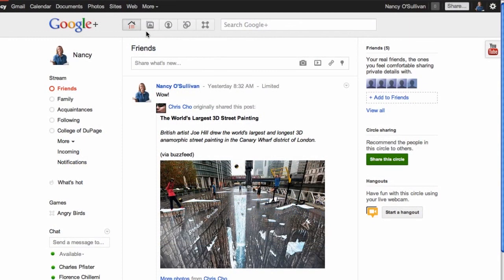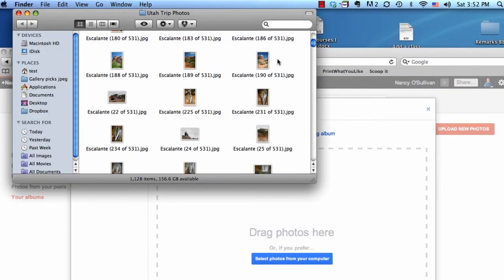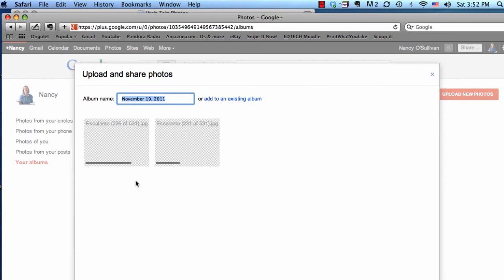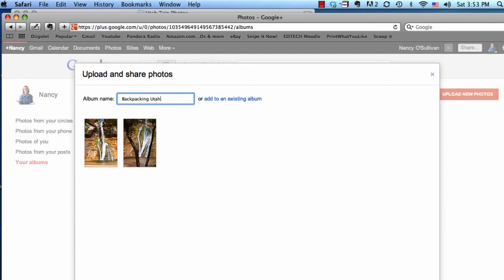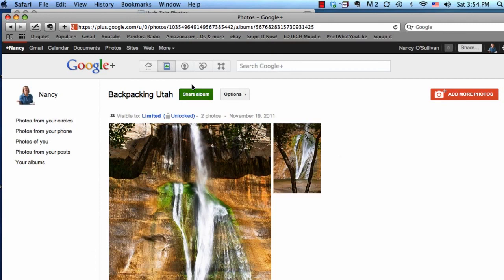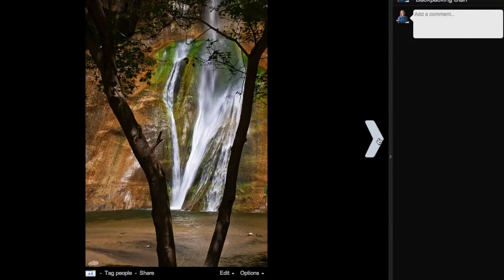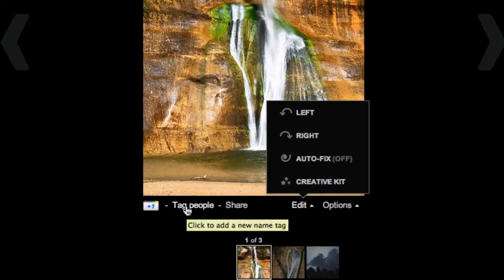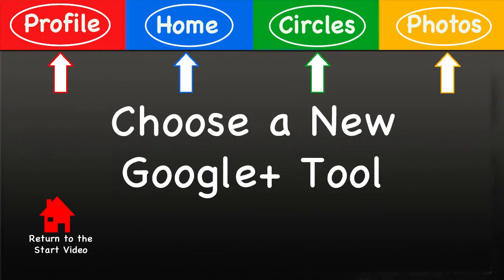Getting Started with Google Plus- Photos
In this video we will be covering the "Photos" tab on the Google+ tool bar. You will learn how to upload photos, create albums and share these photos/albums with  others.

This is an interactive video tutorial series on Getting Started with Google+.   At the end of each video you will have a choice of what you want to learn in Google+.

Topics include:

1) G+ Profile- set up an account to use G+
2) Home - video chat, chat and posting
3) Circles- learn how to follow and be followed
4) Photos- create albums and share photos online
5) Start (this video)

 This video series is a beginners guide for anyone wanting to get started using the Goggle+ platform.  Have fun with learning and using Google Plus!

NOTE: If the interactivity doesn't work,  please enable YouTube's "annotation" feature located under the "Account" link.